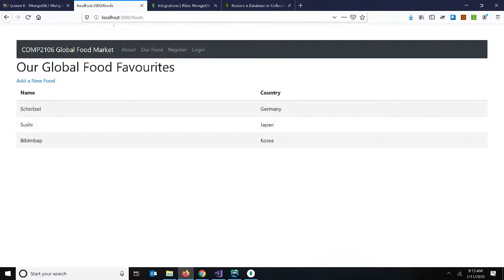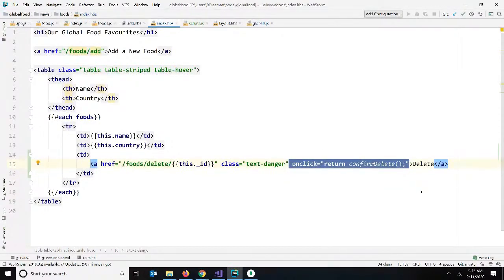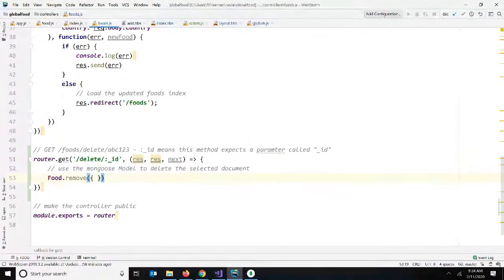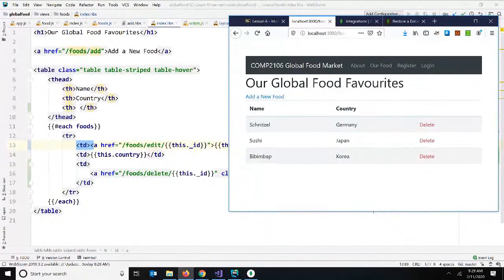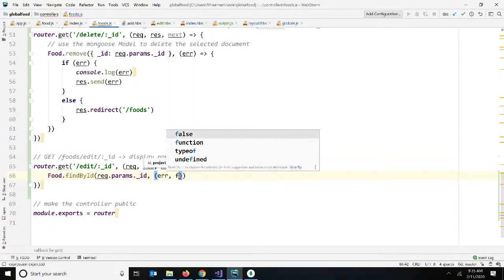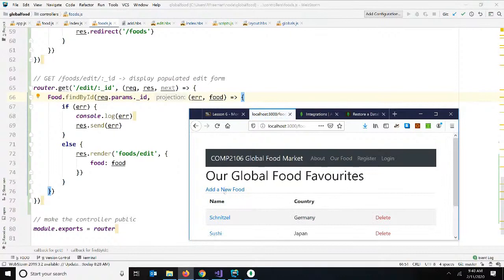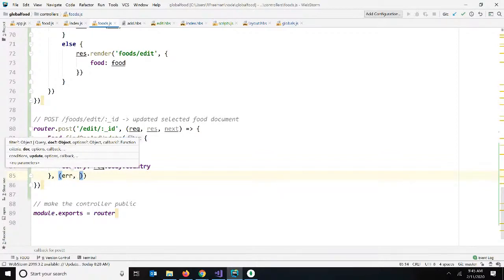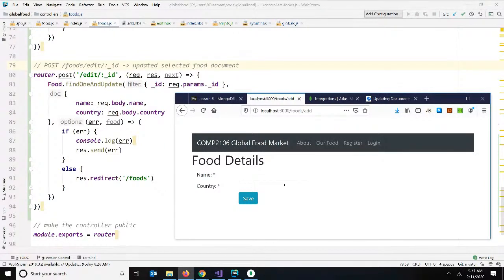COMP2106 - Lesson 6 Part 2 - W2020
Delete & Edit